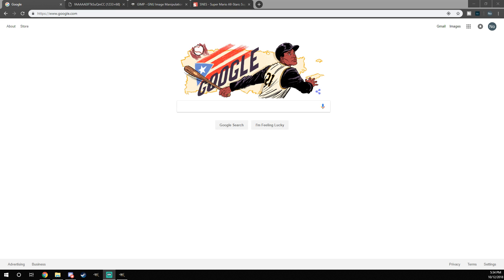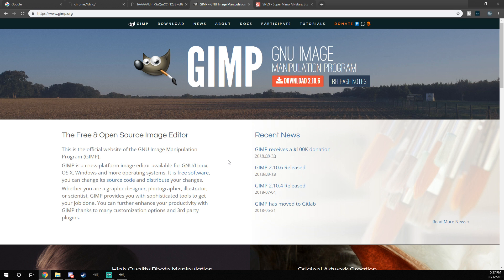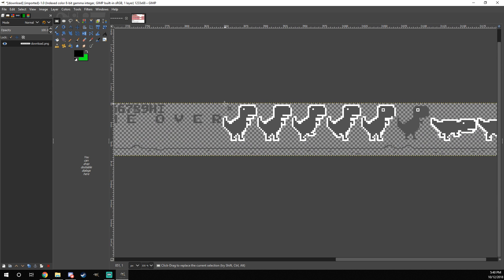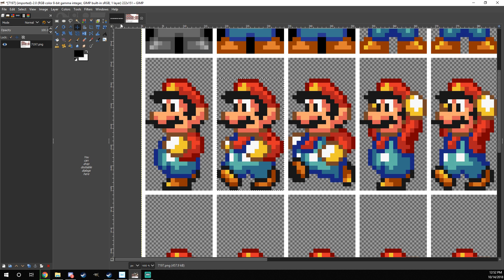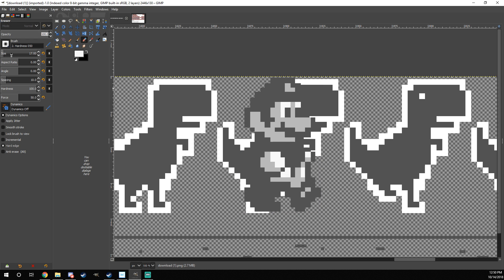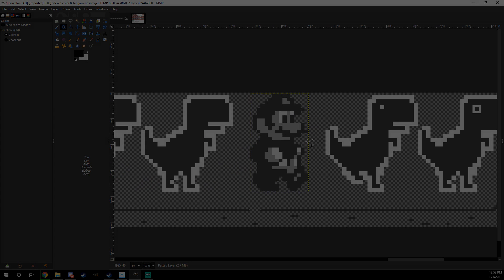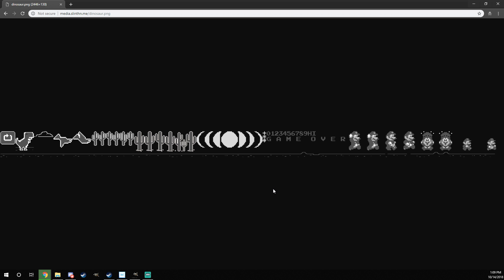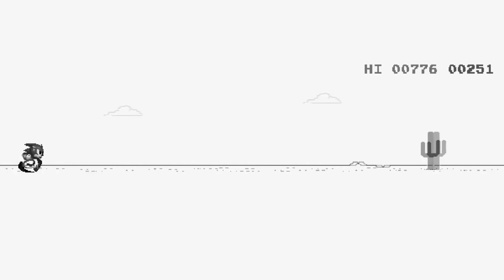Google Dinosaur Game Custom Characters Tutorial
CHECK THE PINNED COMMENT FOR HOW TO DO THIS WITHOUT A WEB SERVER!

I know the audio isnt very good but you can still tell what I am saying, so I dont think it matters too much.

Its just one button click for you and it helps me out a lot!

I stream almost every day! Check it

-BillehBawb